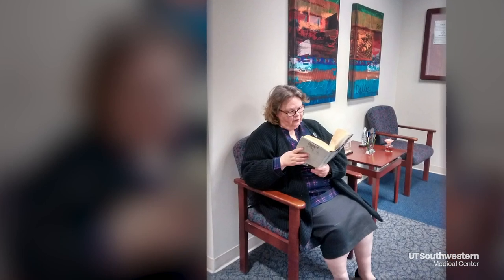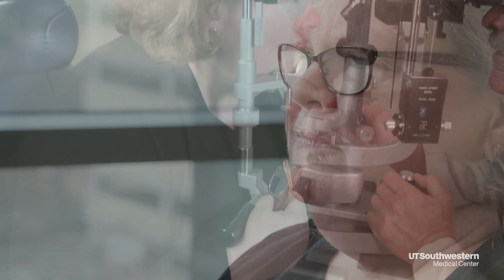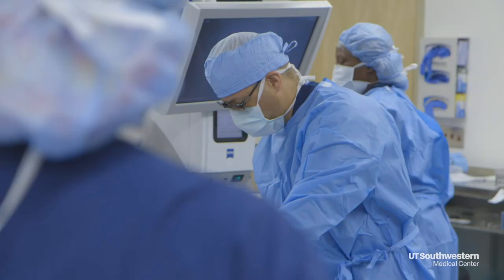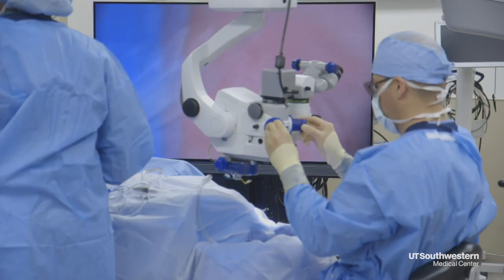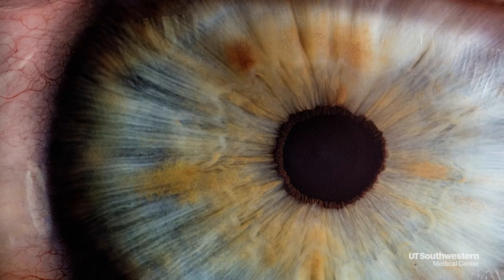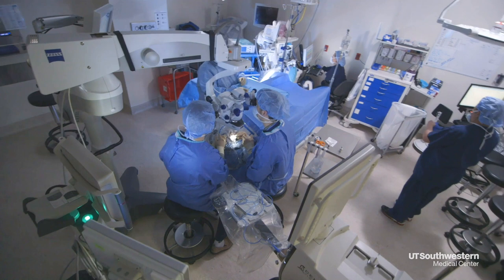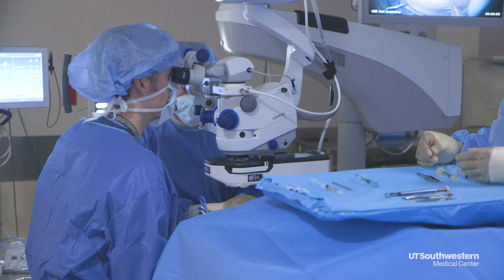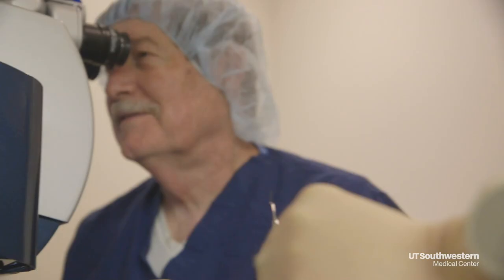Normal vision in sight for cornea transplant patient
Glenda Marshall struggled for decades with thick glasses and foggy vision. Now following ​corneal transplantation she received at UT Southwestern Medical Center, she’s seeing better than ever.